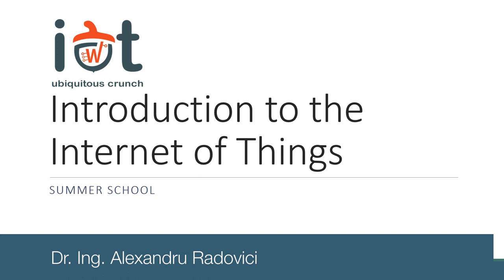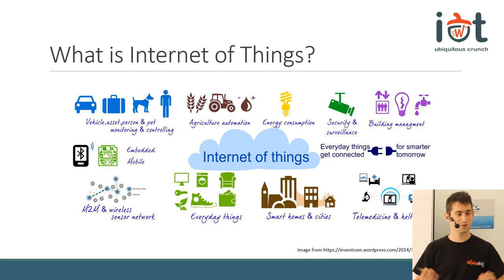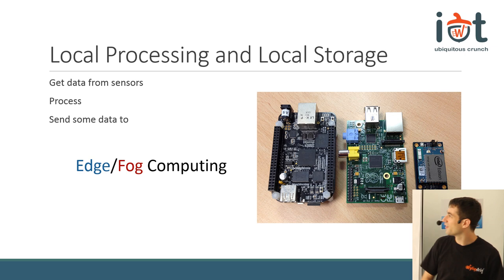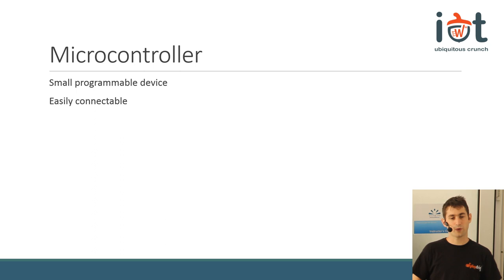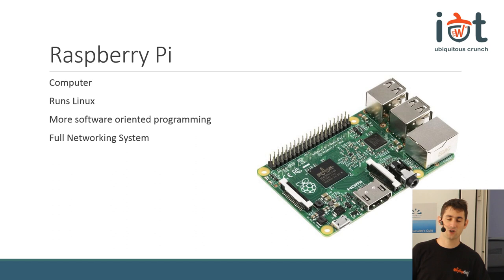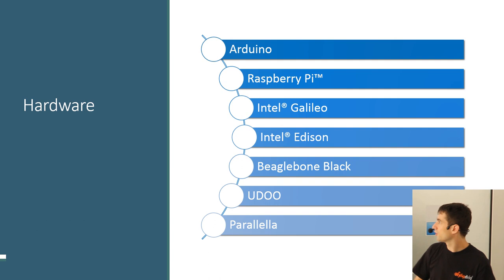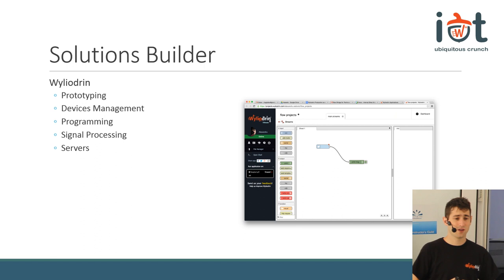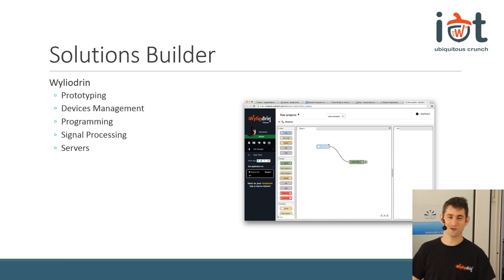Lecture 1: Introduction to the Internet of Things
This course is going to explain what IoT represents, what it consists of, also name some of the most important hardware which make it happen and try to give IoT a proper understanding of its meaning and importance.